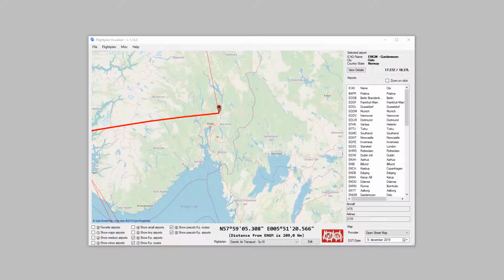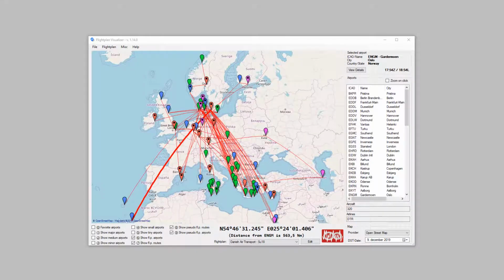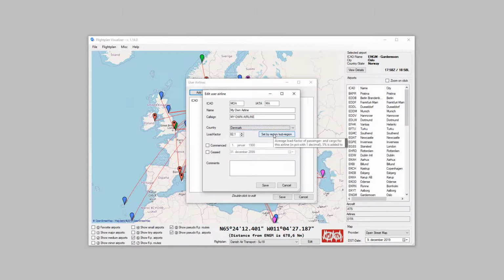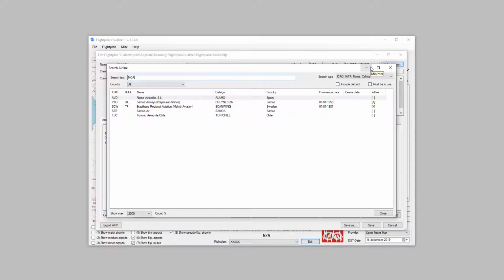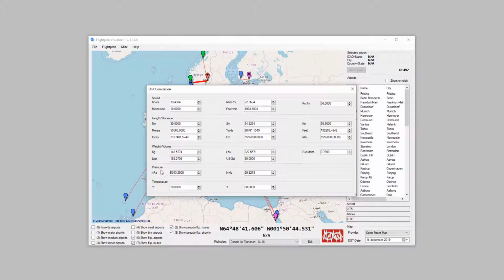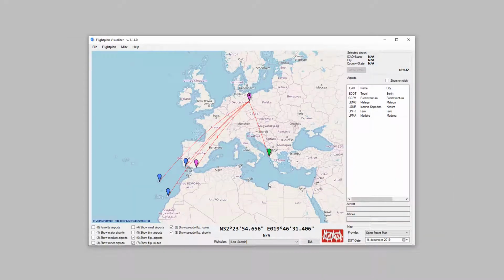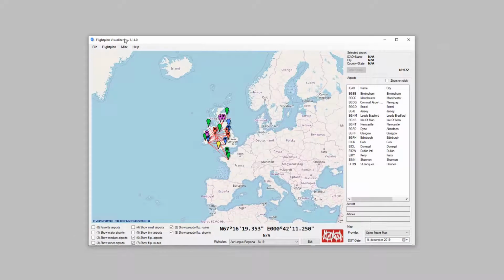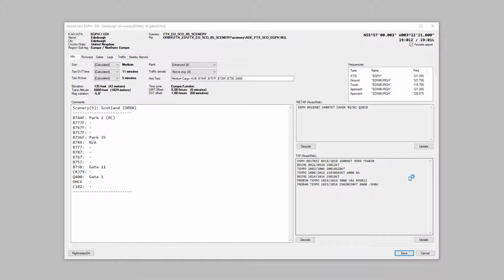Flightplan Visualizer Version1.14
This video will show what is new in version 1.14 of Flightplan Visualizer.

0:00:00 Intro
0:03:07 User airlines
0:11:21 Unit conversion
0:15:03 What else is new